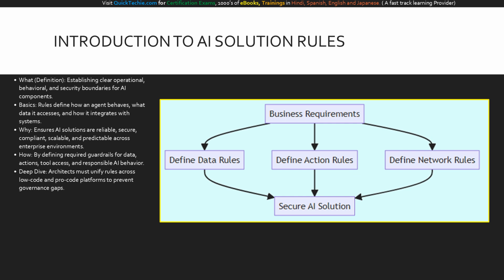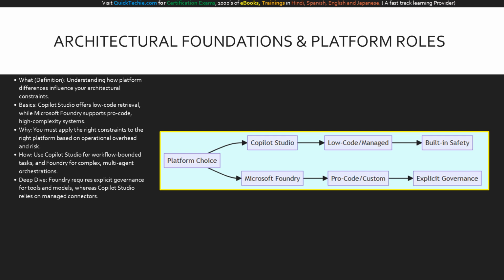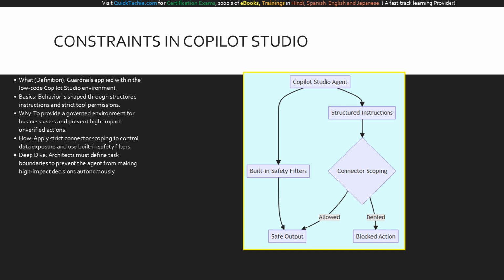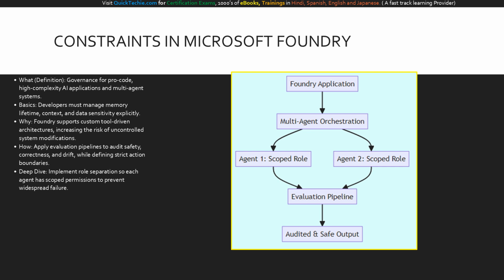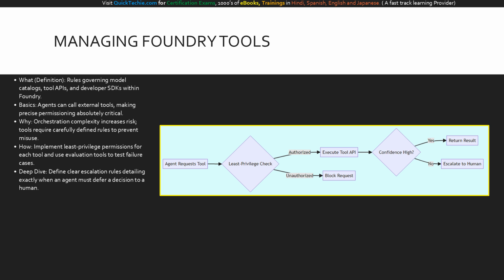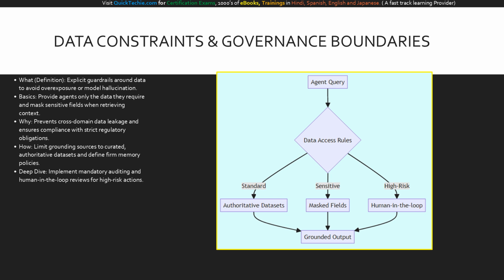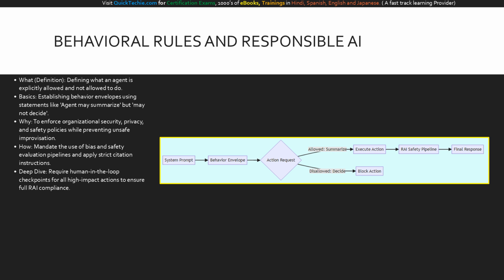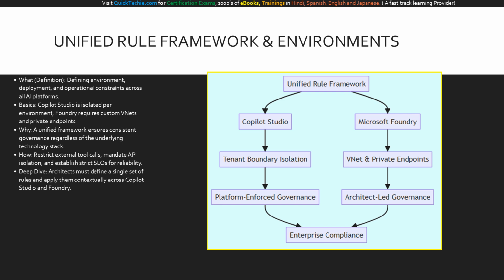Module 8 Defining Solution Rules and Constraints for AI Components (Microsoft AB-100 Agentic AI )